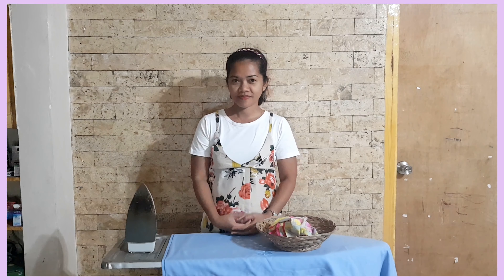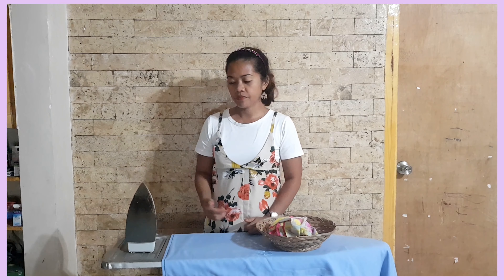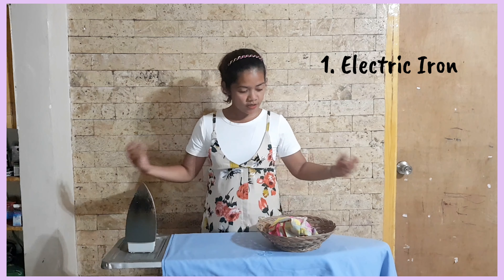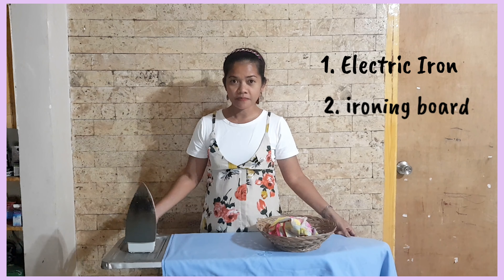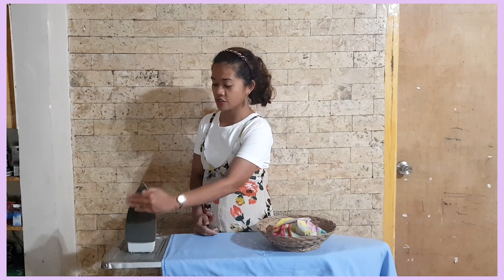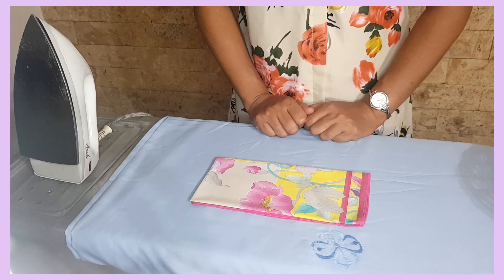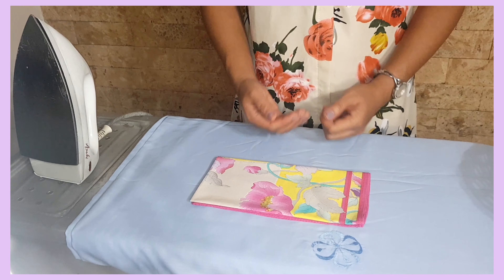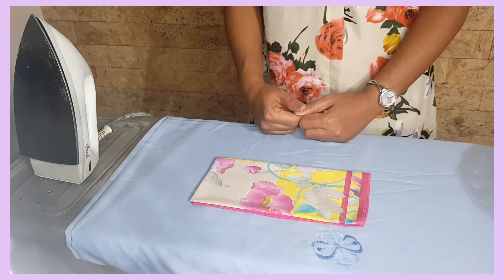Ironing Handkerchief | Montessori Practical Life